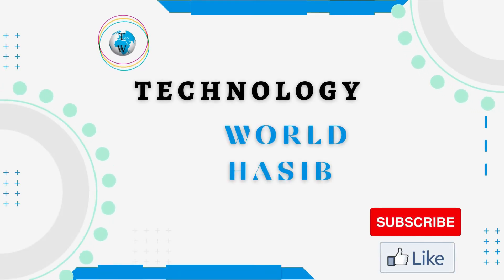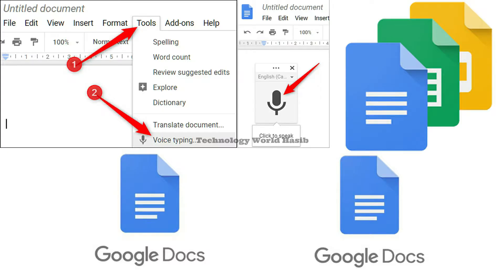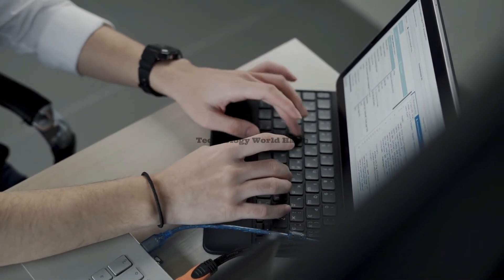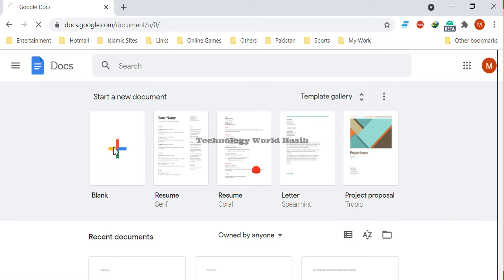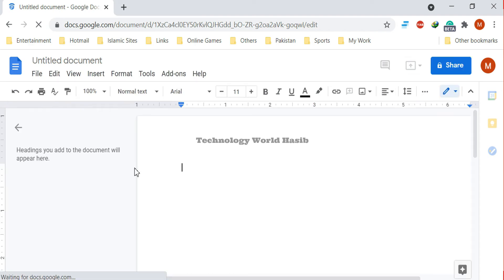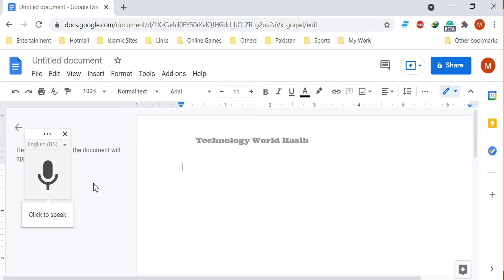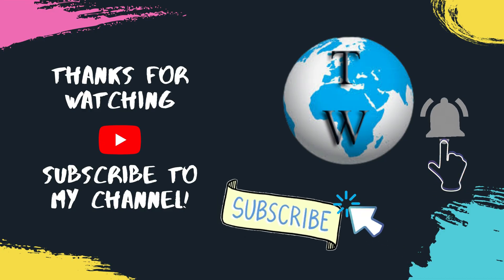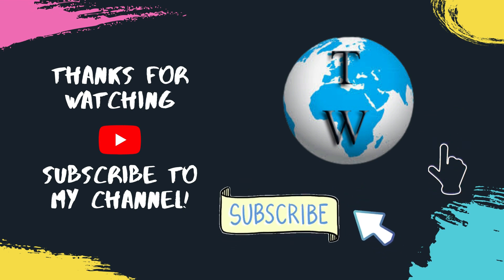How to Convert Audio to Text in Laptop | Speech to Text Online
How to Resize Photo for Online Form in Mobile | How to Resize and Reduce Photo and Signature